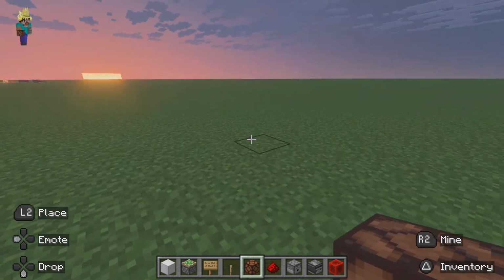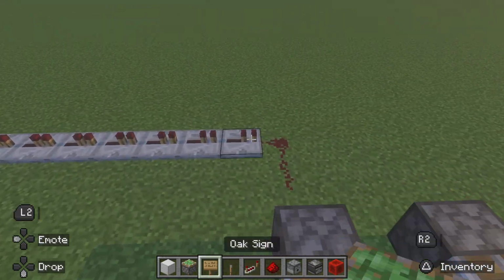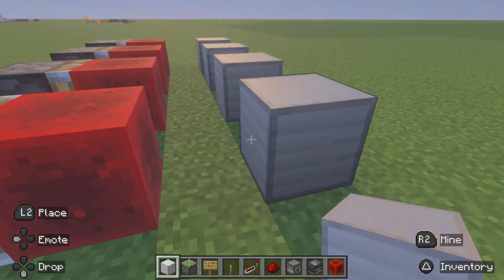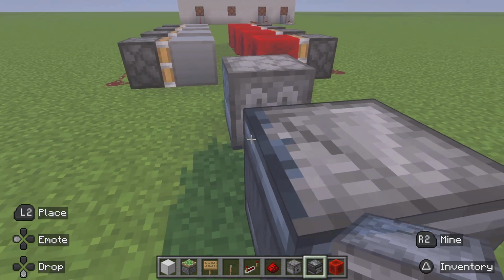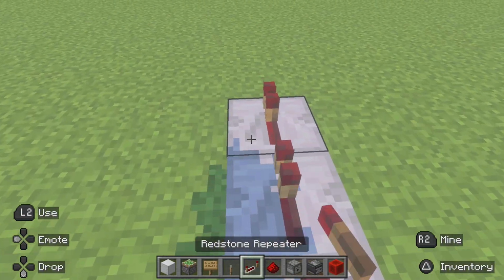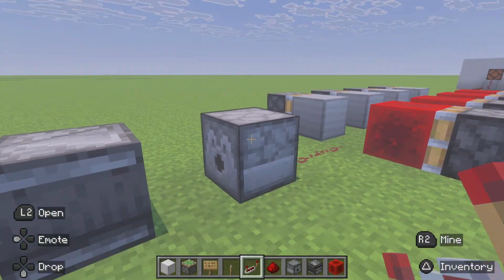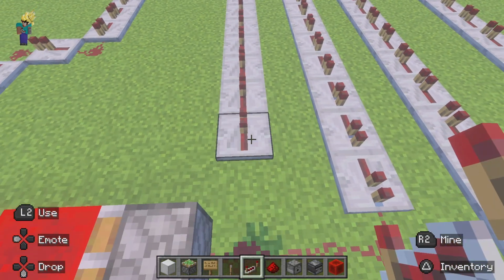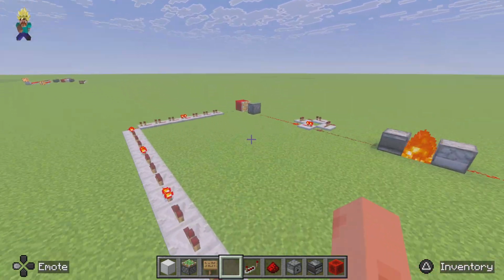How to actually build a GLC reactor.